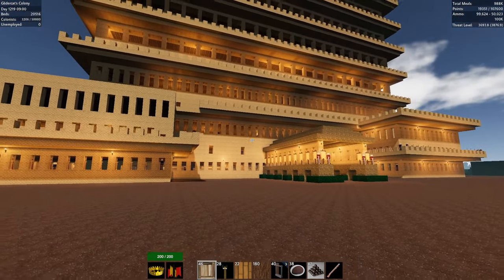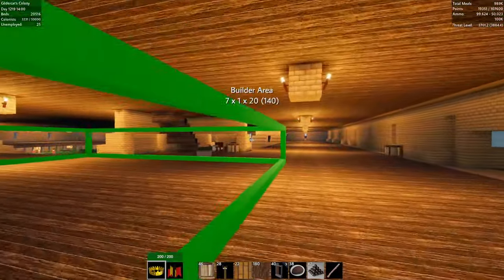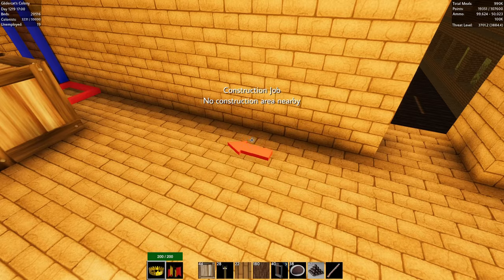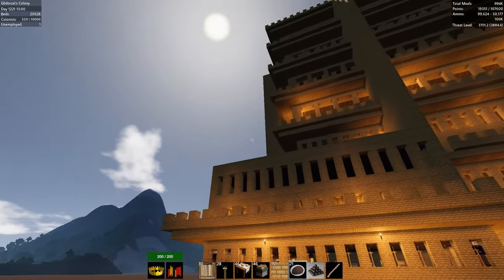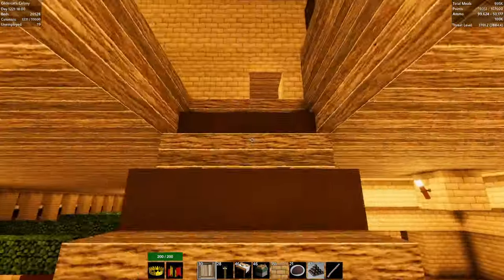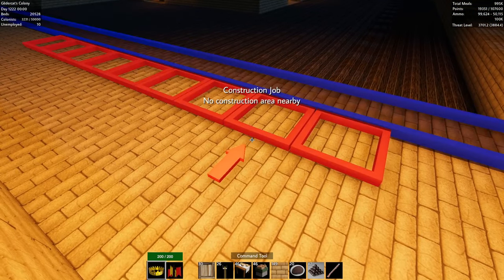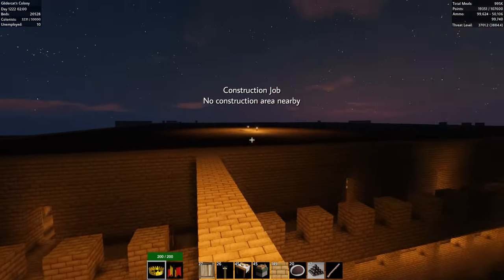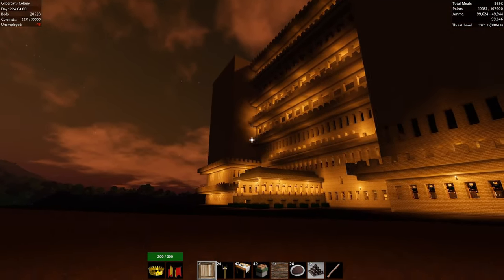Castle Renovations! 🏰 Let's Play Colony Survival s02 e71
It's Time to Play... Colony Survival!

Music in this episode:
None